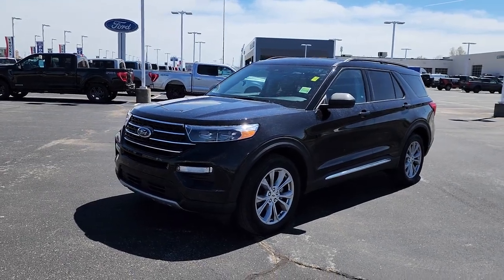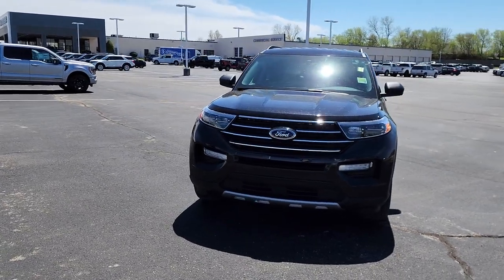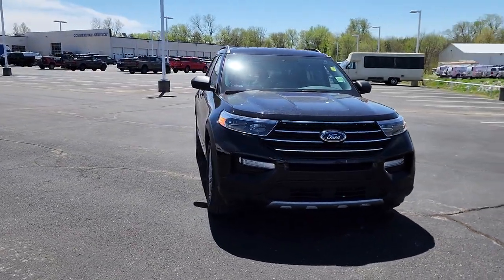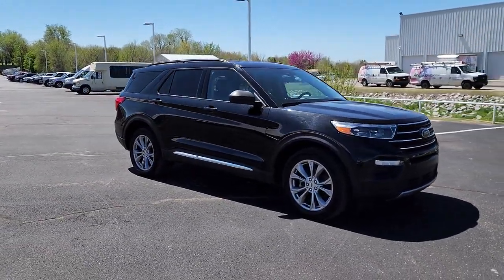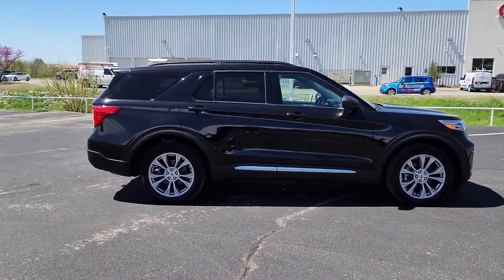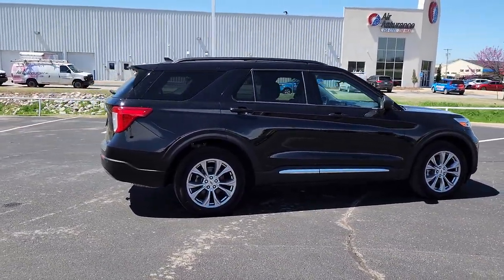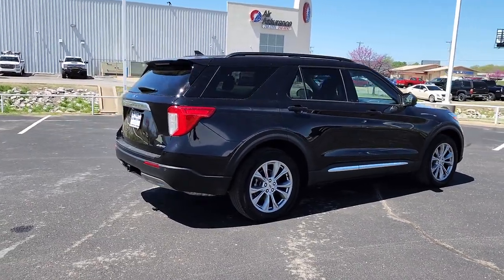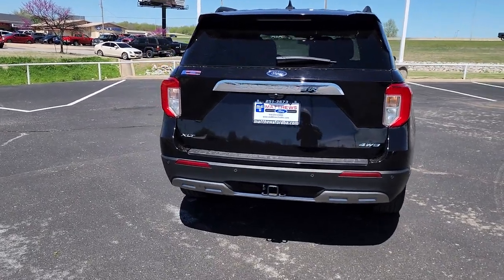2021 Ford Explorer Tulsa, Broken Arrow, Joplin, Bixby, Owasso, OK P0700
Agate Black Used 2021 Ford Explorer XLT available in Tulsa, Oklahoma at Matthews Ford. Servicing the Broken Arrow, Joplin, Bixby, Owasso, OK area.

Matthews Ford
1101 Southwest Expressway Drive

2021 Ford Explorer in appealing Agate Black Metallic!! Includes LEATHER SEATS, MOONROOF, and NAVIGATION SYSTEM. Just 18026 miles on this perfect Intermediate Sport Utility. Haven't you been looking to get your hands on an Explorer that will make your neighbors drool with envy? When you go to the store, the tremendous 10-Speed Automatic in this SUV keeps you rollin' smoothly and efficiently down the road. On top of it all, this vehicle is easy on your wallet due to humongous savings that are available now!! Matthews Ford is proud to be one of the premier dealerships in the area. From the moment you walk into our showroom, you'll know our commitment to Customer Service is second to none. LEATHER SEATS, MOONROOF, NAVIGATION SYSTEM, 4WD, Acoustic-Laminated Front Side Windows, ActiveX Captain's Chairs, Class III Trailer Tow Package, Equipment Group 202A, Heated Steering Wheel, LED Fog Lamps, Remote Start System, SelectShift Capability w/Paddle Shifters.Agate Black Metallic 2021 Ford Explorer XLT 4WD 10-Speed Automatic 2.3L EcoBoost I-4Odometer is 4892 miles below market average!
ENGINE: 2.3L ECOBOOST I-4  -inc: auto start-stop technology (STD),Turbocharged,Four Wheel Drive,Power Steering,ABS,4-Wheel Disc Brakes,Brake Assist,Aluminum Wheels,Tires - Front All-Season,Tires - Rear All-Season,Temporary Spare Tire,Heated Mirrors,Power Mirror(s),Rear Defrost,Privacy Glass,Intermittent Wipers,Variable Speed Intermittent Wipers,Rear Spoiler,Remote Trunk Release,Power Liftgate,Power Door Locks,Daytime Running Lights,Automatic Headlights,LED Headlights,Automatic Highbeams,AM/FM Stereo,Satellite Radio,Requires Subscription,MP3 Player,Steering Wheel Audio Controls,Hard Disk Drive Media Storage,MP3 Player,Telematics,Auxiliary Audio Input,Smart Device Integration,Requires Subscription,Bluetooth Connection,Bucket Seats,Rear Bucket Seats,Adjustable Steering Wheel,Trip Computer,Power Windows,3rd Row Seat,Leather Steering Wheel,Keyless Entry,Power Door Locks,Keyless Start,Keyless Entry,Power Door Locks,Cruise Control,Climate Control,Multi-Zone A/C,A/C,A/C,Rear A/C,Power Driver Seat,Power Passenger Seat,Cloth Seats,Bucket Seats,Driver Adjustable Lumbar,Driver Vanity Mirror,Passenger Vanity Mirror,Driver Illuminated Vanity Mirror,Passenger Illuminated Visor Mirror,Floor Mats,Keyless Start,Keyless Entry,Power Door Locks,Remote Engine Start,WiFi Hotspot,Smart Device Integration,Requires Subscription,Power Windows,Power Door Locks,Trip Computer,Heated Front Seat(s),Immobilizer,Security System,Traction Control,Stability Control,Traction Control,Front Side Air Bag,Rear Parking Aid,Blind Spot Monitor,Cross-Traffic Alert,Lane Departure Warning,Lane Keeping Assist,Lane Departure Warning,Front Collision Mitigation,Driver Monitoring,Tire Pressure Monitor,Driver Air Bag,Passenger Air Bag,Front Head Air Bag,Rear Head Air Bag,Passenger Air Bag Sensor,Knee Air Bag,Driver Restriction Features,Child Safety Locks,Back-Up Camera